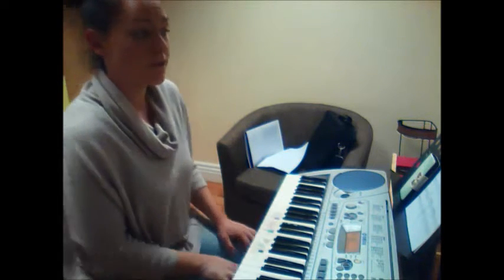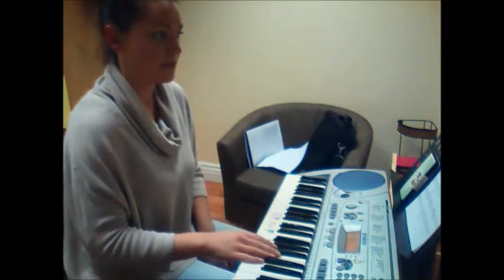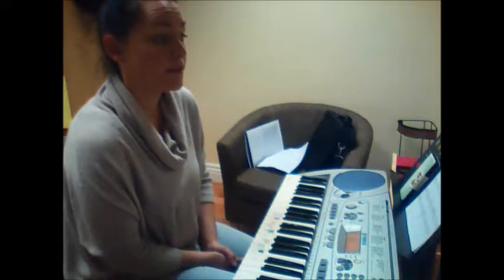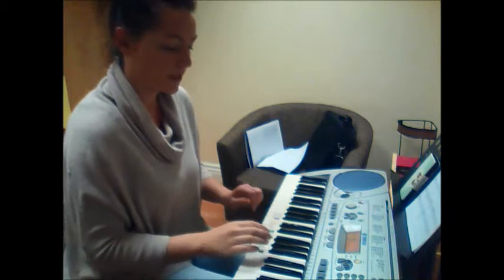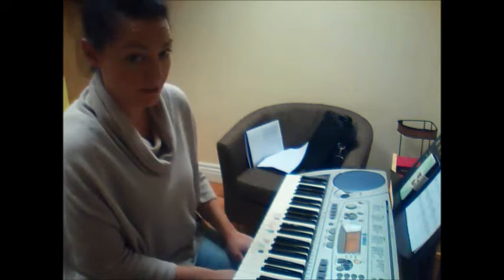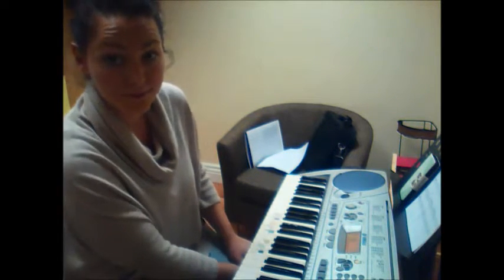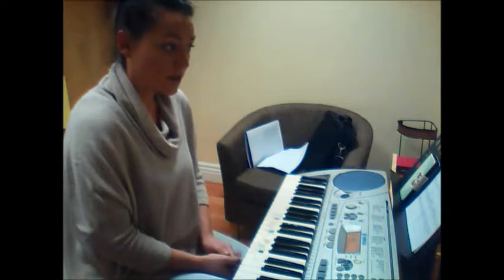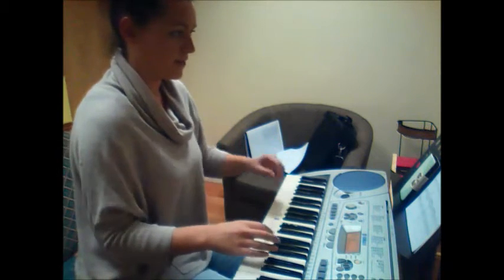Minuet in G first page both hands